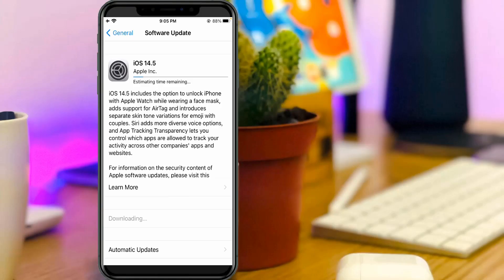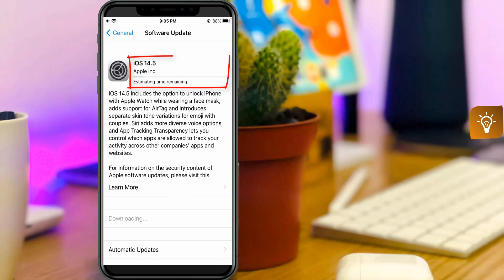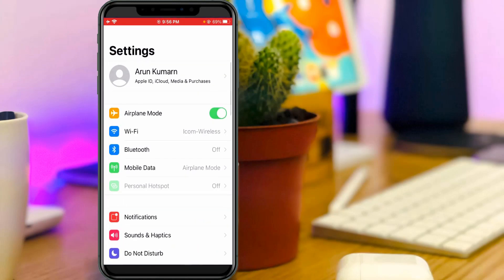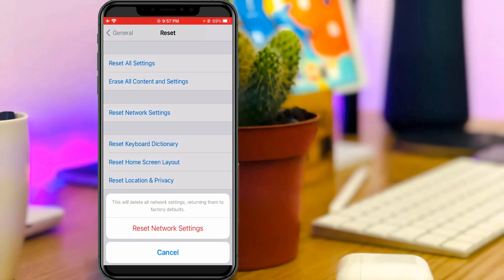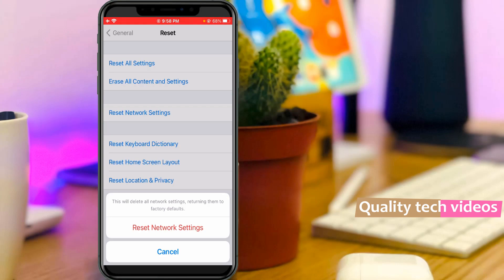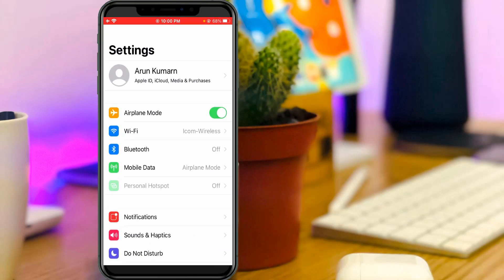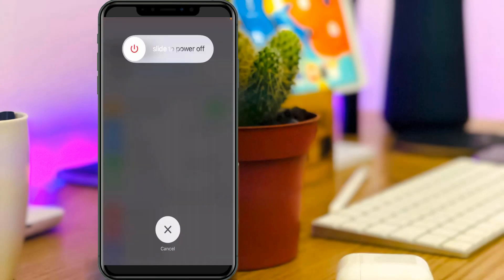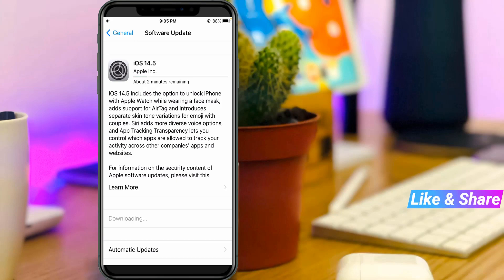Fix iPhone Software Update Stuck Estimating Time Remaining ios 14.5 | Update Requested Problem Fixed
This tutorial is about how to fix estimating time remaining error or update stuck on ios 14.

This update is may 2022 released and you can get it from ios 14 or ios 14.3 or ios 14.4 or ios 14.4.2 updates.

So if you have the ios 12.5.1 or ios 12.5.2 or ios 13 update,just click to download and install it.

This trick also works on iphone 6s,iphone 6,iphone 7,iphone 8,8 plus,iphone 11,iphone xr,xs max,iphone 12 and ipad also.

This video has english subtitle at same time tamil,kaise kare hindi,bangla telugu,kenapa indonesian and malayalam region people's are can easily understand it.

Today i get the following one error notification while i try to check the software update in my new iPhone se :

iOS 14.5 or iOS 14.5.1

Estimating time remaining

Update Requested

Preparing Update

How to solve iphone update paused or 2 days remaining error message :

1.So before going to update your iphone,first of all backup your all data's.

2.Because if may be your data's are deleted,by using this backup feature you can easily restore it.

3.So anyway if you get this update stuck issue,first of all check your mobile data network and wifi connections.

4.If it is works or not.

5.And also try to sign out your existing apple account.

6.So if you follow this simple step,that estimated time remaining problem is fixed.